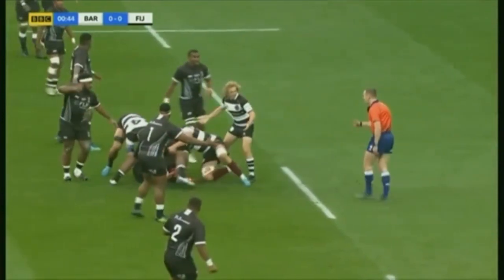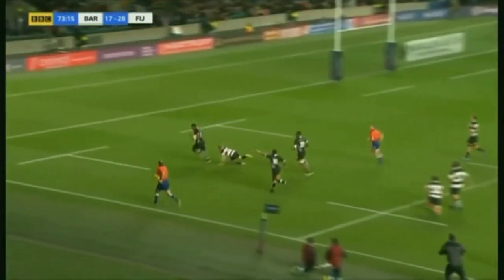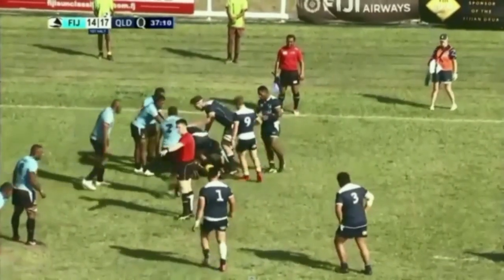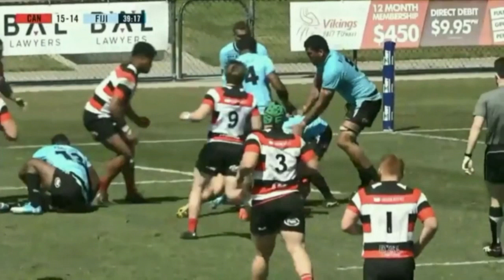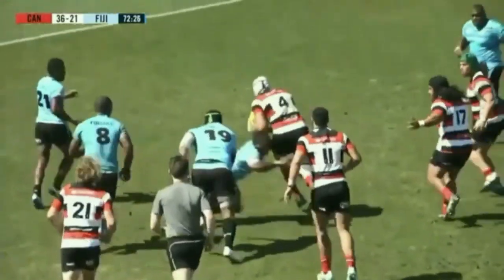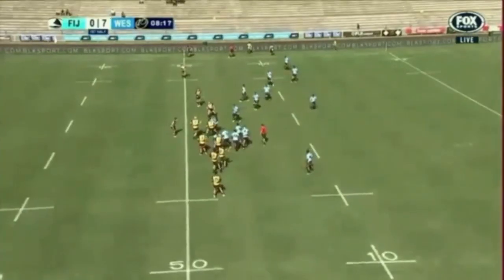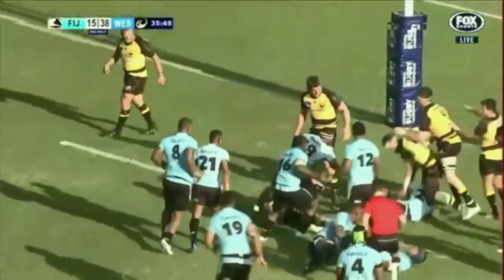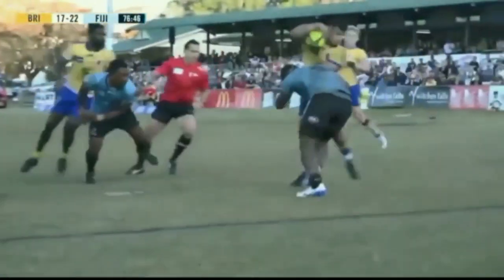2019 Johnny Dyer Rugby footage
2019 Johnny Dyer Rugby footage